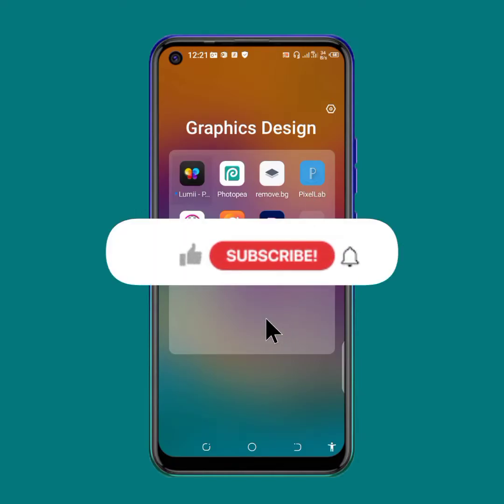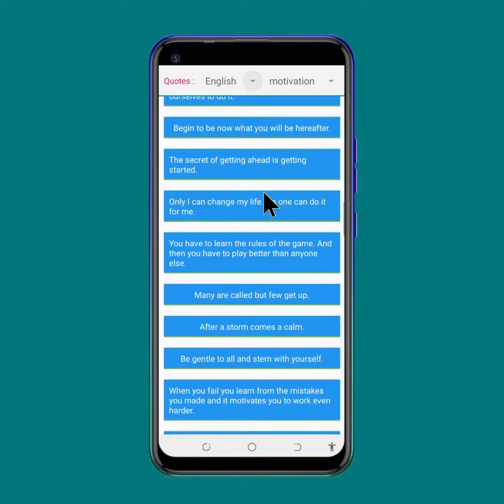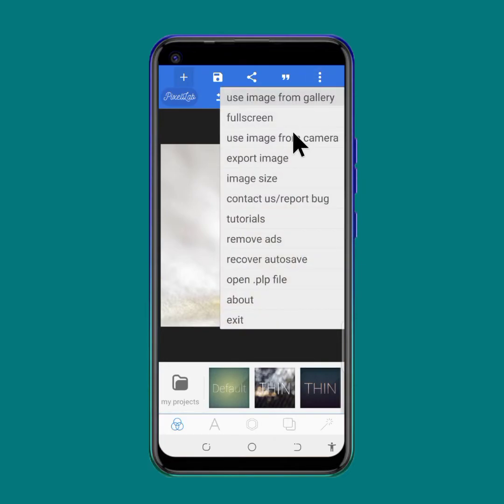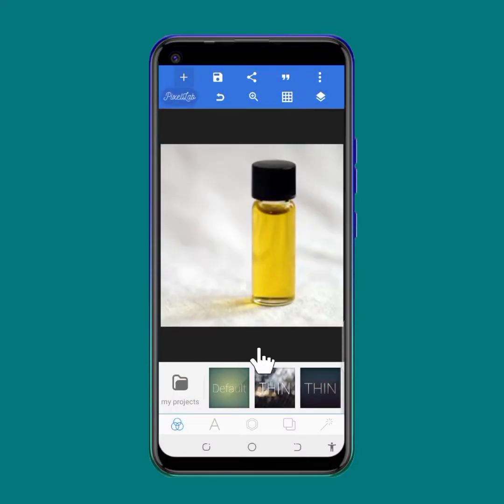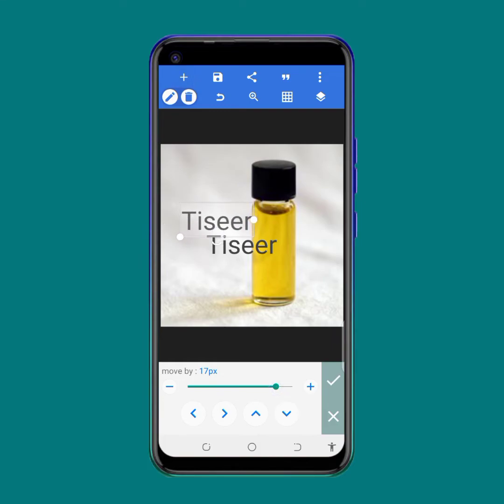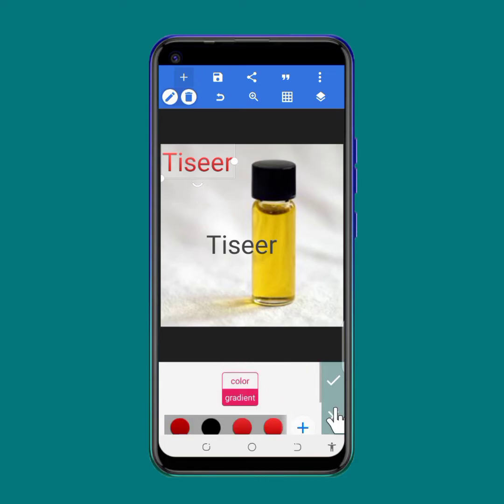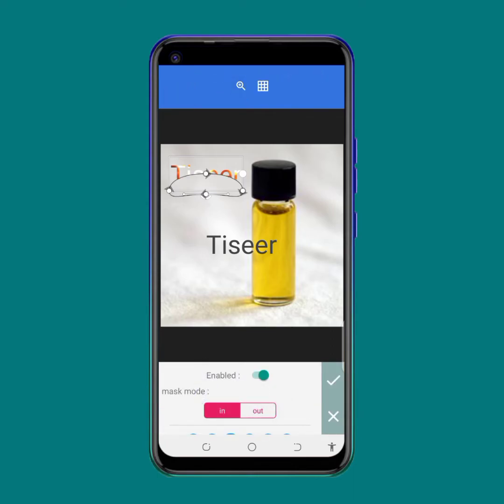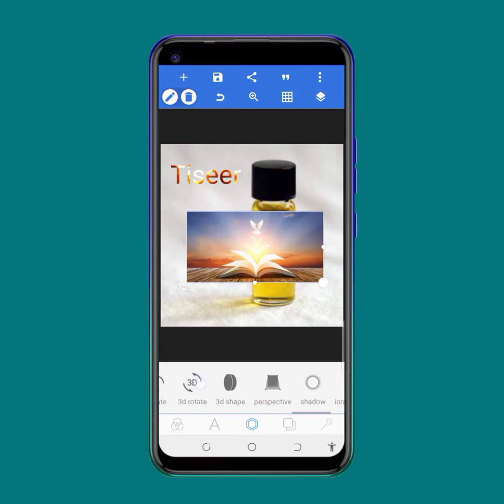Complete introduction to Pixellab - All you need to know about Pixellab - smartphone graphics 2021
Everything you need to know about Pixellab is in this video making it the best introduction to Pixellab video so far.

This introduction covers:
Text, Shapes, Pictures and Photos, Illustrations and Backgrounds.

How to remove picture background without losing the quality in Pixellab.
Introduction
Graphic design
Mobile app
Image editing
Text overlays
Graphics creation
Logo design
Poster design